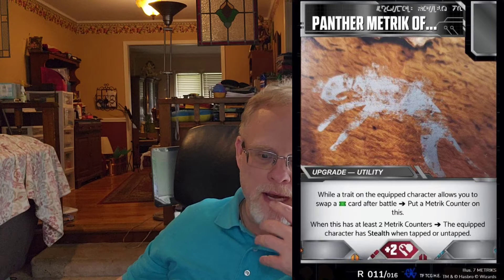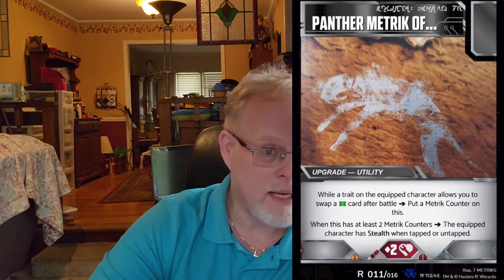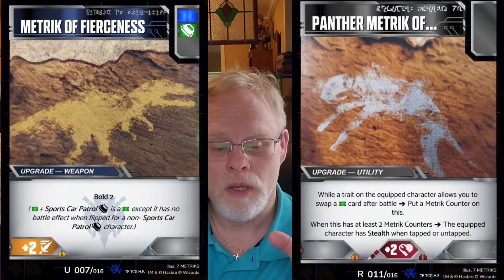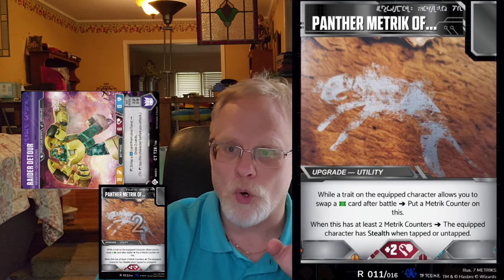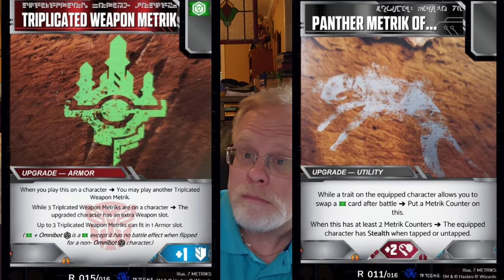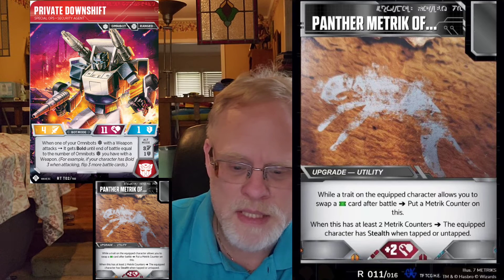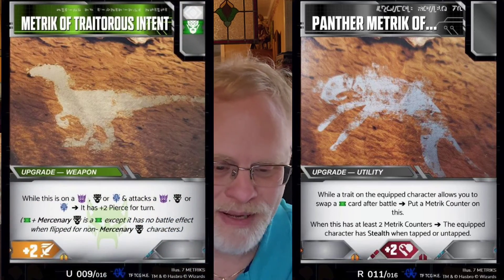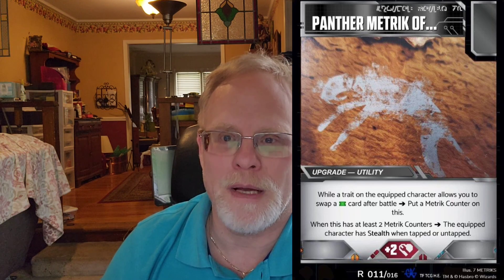Transformers TCG:Another Metrik card?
Panther Metrik of...